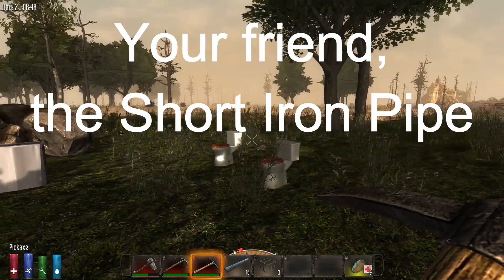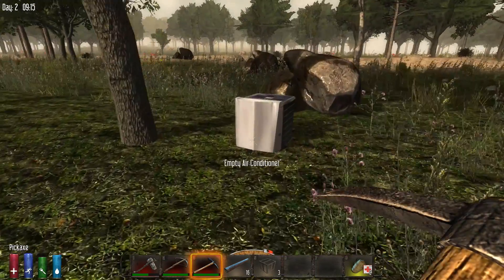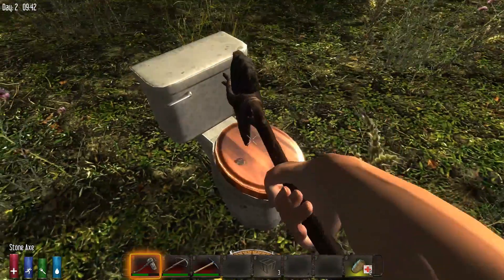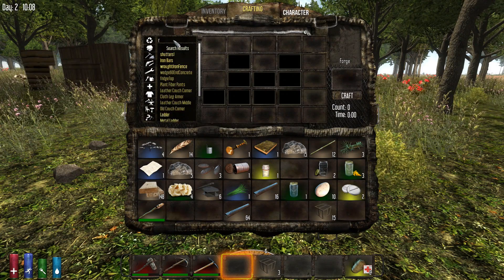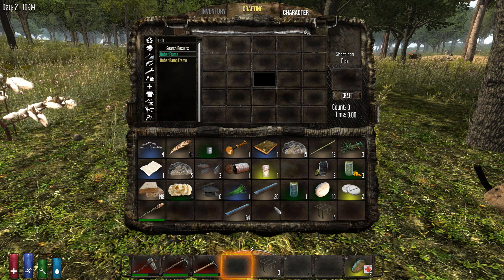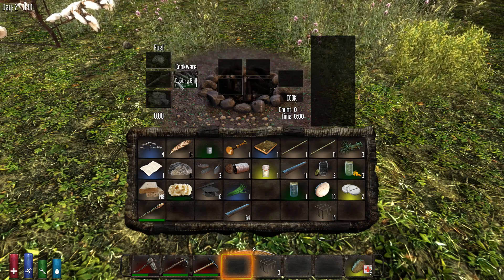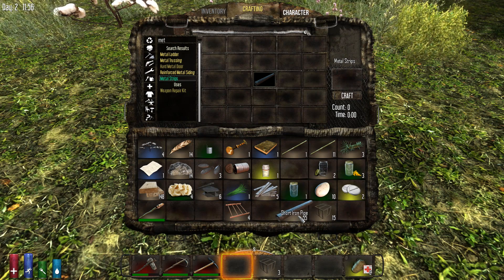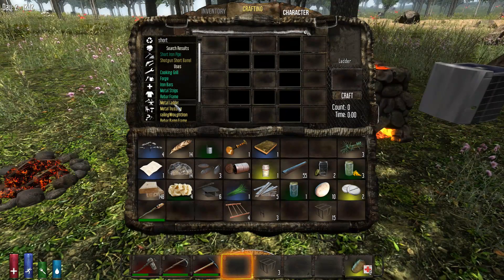Rongos 7 Days to Die Tutorial Series - The Short Iron Pipe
Welcome to a new series by request of all of you! In this episode we cover all the uses of the short iron pipe, where to find them and how they can save your life!

In this series I'll be covering the very basics of 7 Days to Die, based on current Alpha 10 game play mechanics. I'll update the individual videos with new ones as things become outdated.

Each episode will cover a specific part of 7 Days to Die in what I hope will be an informative and easy to understand manner. I'll keep them short and to the point.

If you like the videos, I'd love you to click that like button to let me know.

Intro and ending music by my friend Ryan M. Hare from his composition 'Maracanazo.'